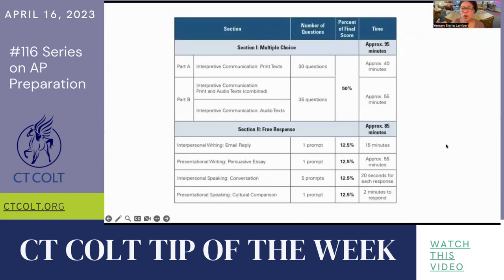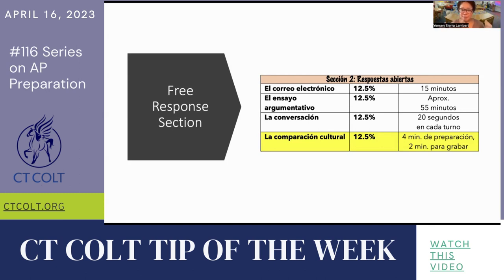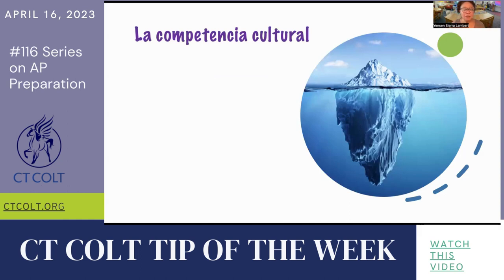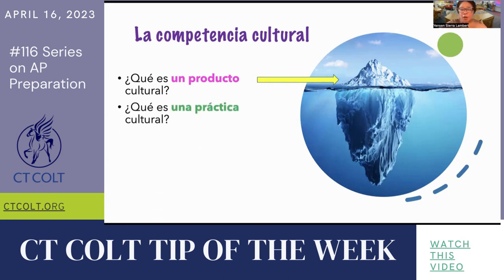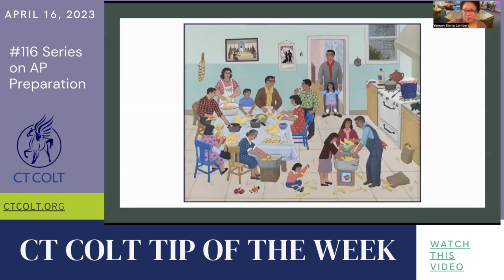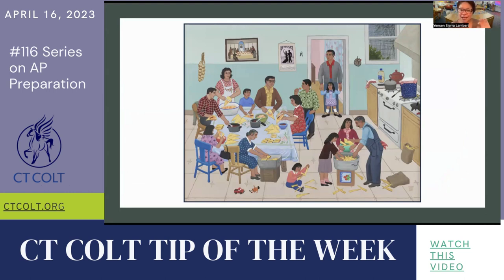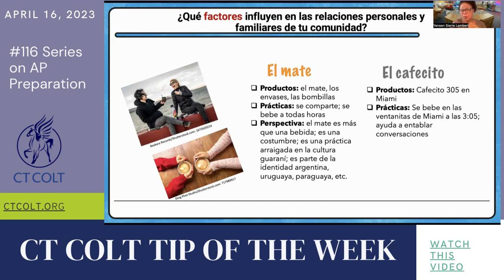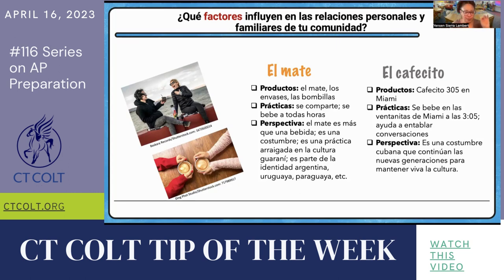CT COLT TIP OF THE WEEK #116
In this Tip of the Week, Yensen Sierra Lambert, Spanish Teacher and World Language Department Supervisor at Greens Farms Academy as well as the 2022 CT COLT Teacher of the Year, starts off a series of last minute ideas for supporting student success on the AP Language and Culture Exam.

In the video below, Yensen ties together the importance of the reaching below the surface of the iceberg when connecting the three "P"s of products, practices and perspectives. She guides of through 2 specific examples that you won't want to miss.